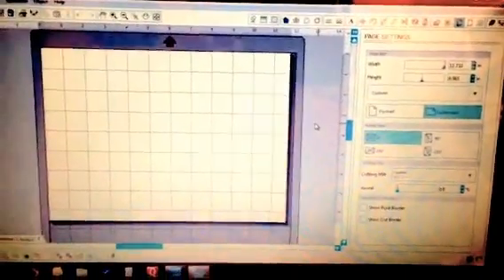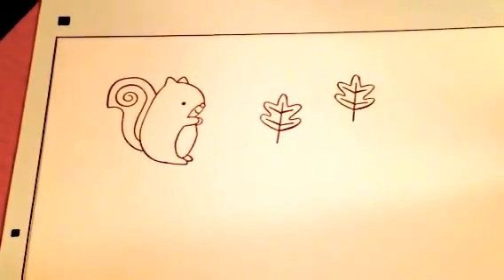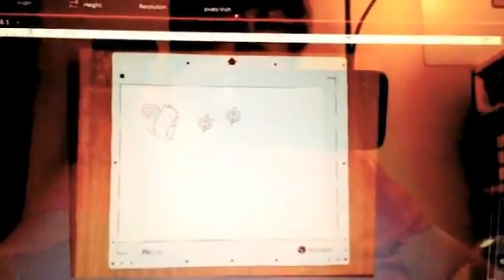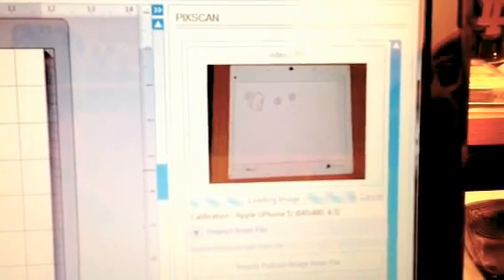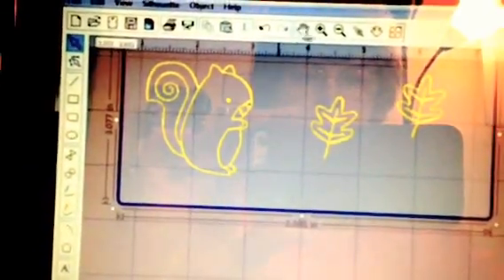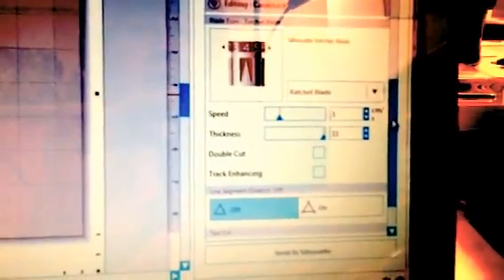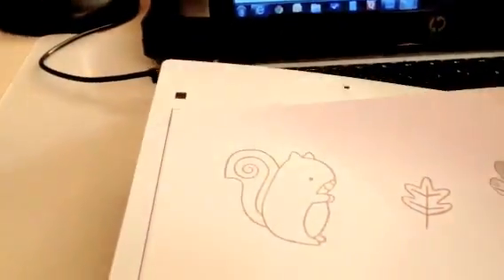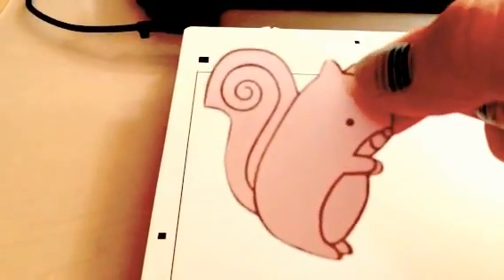Silhouette PixScan with Stamped Images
This tutorial will walk you through the process for creating a cut file for a stamped image using the Silhouette PixScan mat.